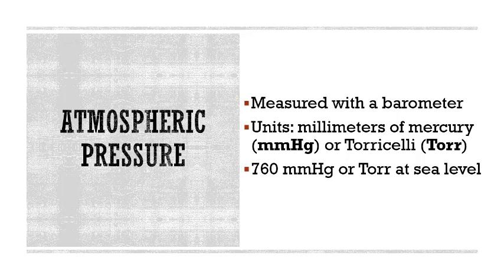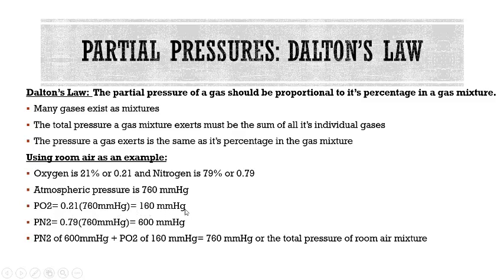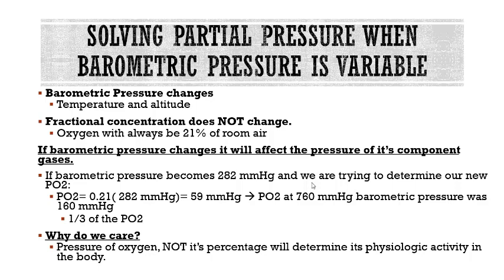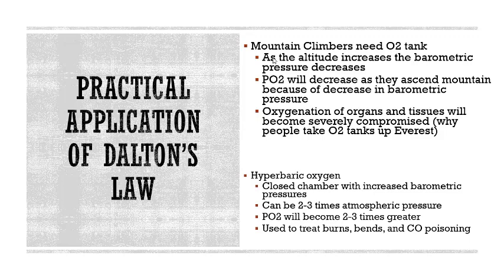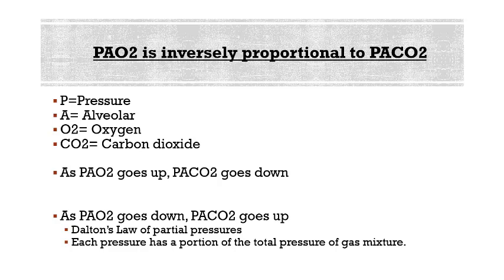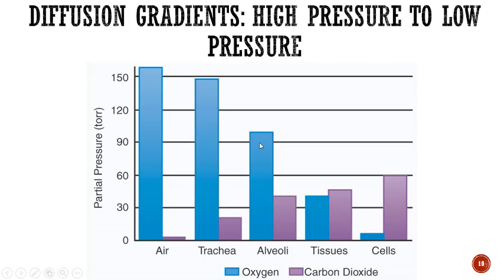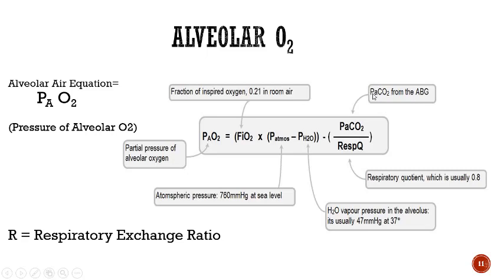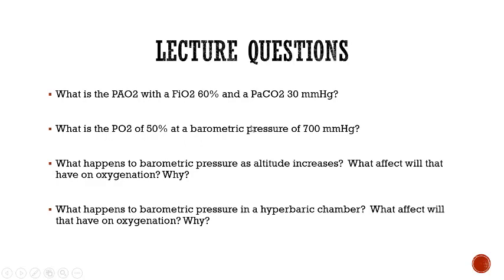PPT 12 -Gas Transport-Dalton's Law and Partial Pressures